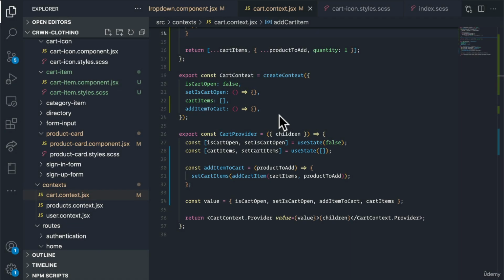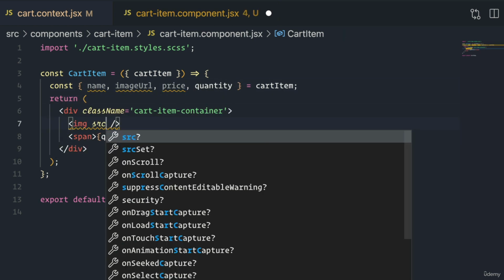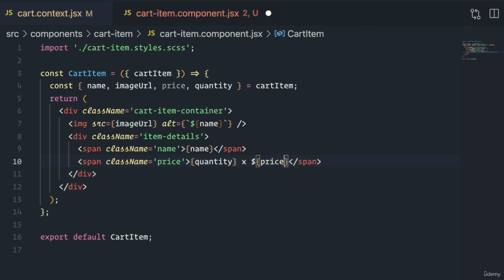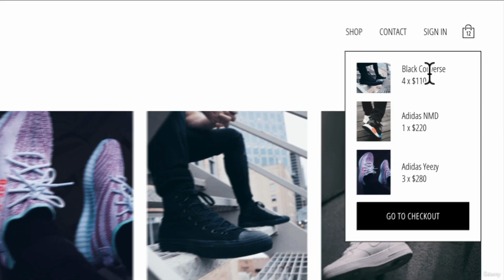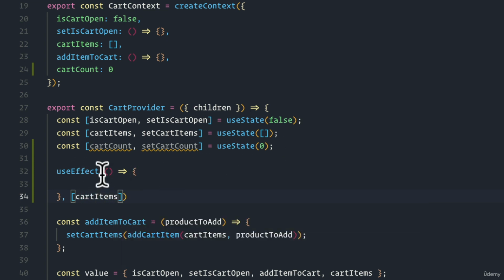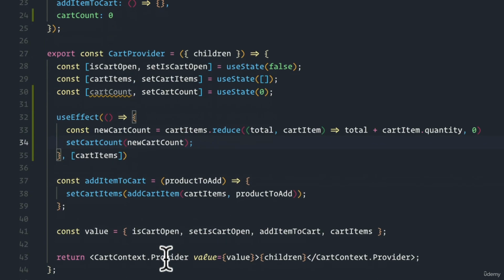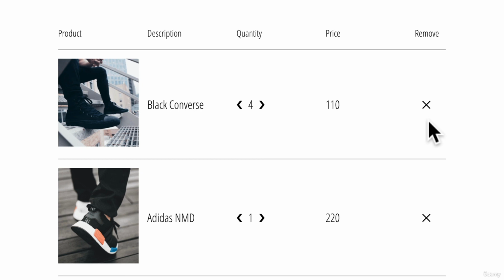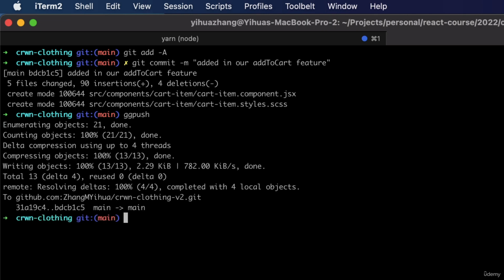09 React Context Continued - 009 Cart Item Designs